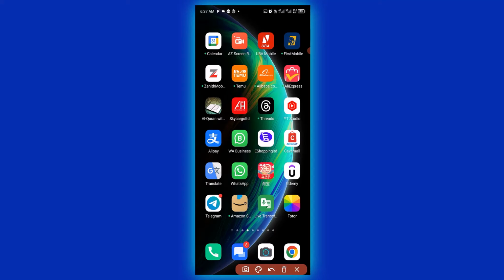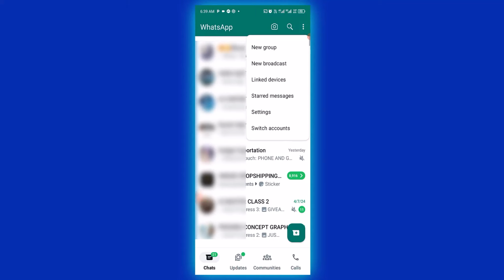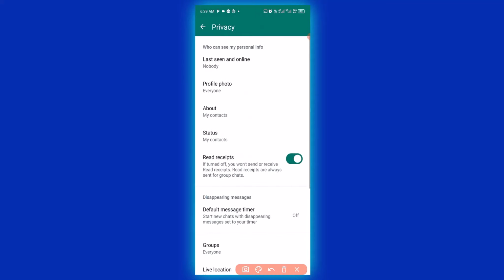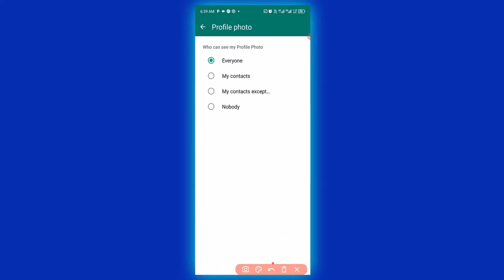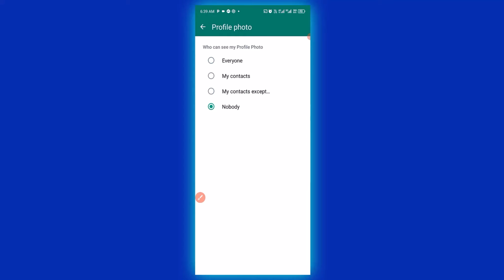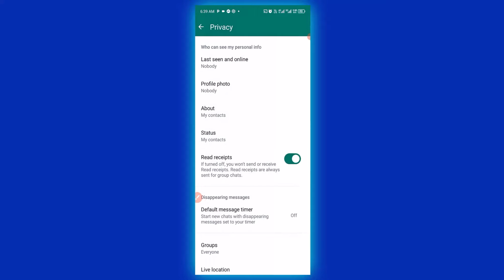How To Hide Your WhatsApp Profile Picture - Protecting Your Privacy!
Welcome to our step-by-step guide on protecting your privacy on WhatsApp! In this video, we’ll show you how to easily hide your profile picture from specific contacts or everyone, ensuring that your personal image stays just that—personal.

🔒 Why Hide Your Profile Picture? Your WhatsApp profile picture can say a lot about you, and in the digital age, it’s crucial to control who has access to your personal information. Whether you’re concerned about privacy, dealing with unwanted contact, or simply prefer to keep a low profile, this video is for you.

- Concerned about online privacy
- Want to maintain professional boundaries
- Facing harassment or unwanted attention
- New to WhatsApp and setting up your account

✅ What You’ll Learn:
- The importance of privacy settings
- How to navigate WhatsApp’s privacy options
- Step-by-step instructions to hide your profile picture
- Tips to maximize your privacy on WhatsApp

📱 Follow Along: Grab your phone, open WhatsApp, and let’s dive into the settings together. Pause and play as needed to ensure you can follow each step at your own pace.

🔎 Stay Safe Online: Remember, protecting your privacy doesn’t stop at your profile picture.